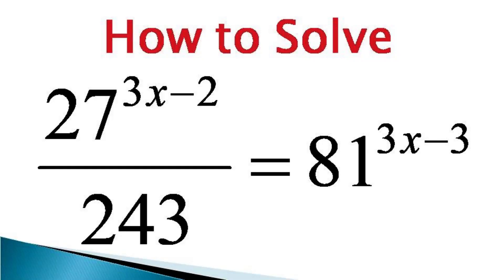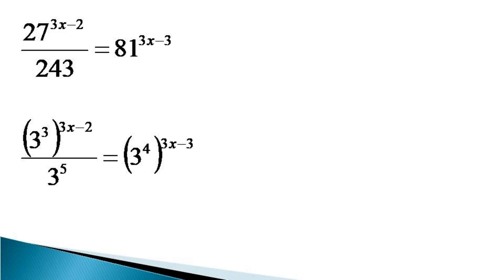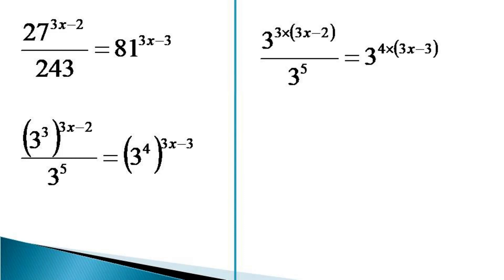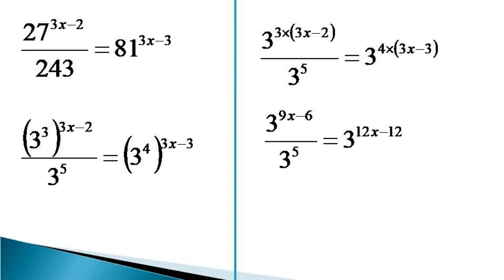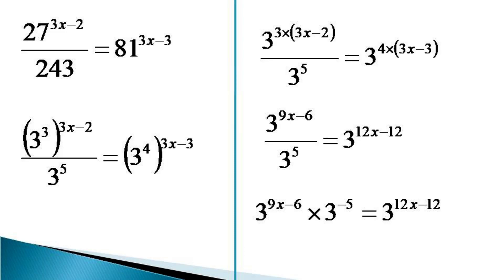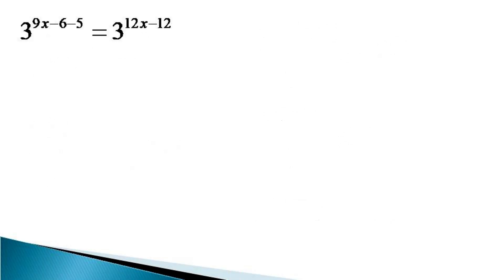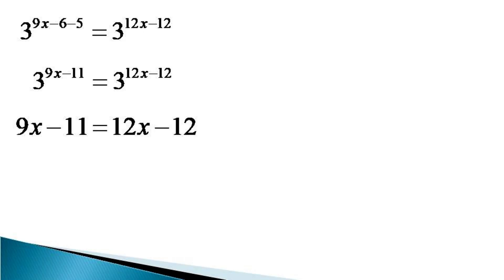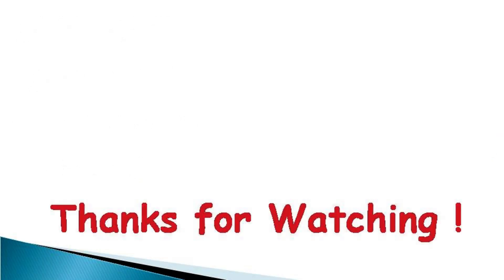Solving an exponential equation